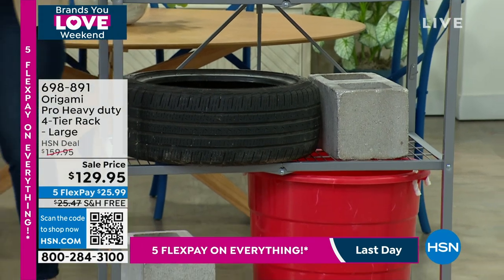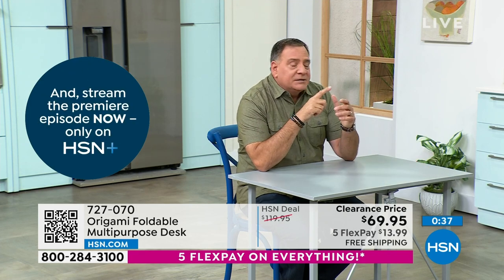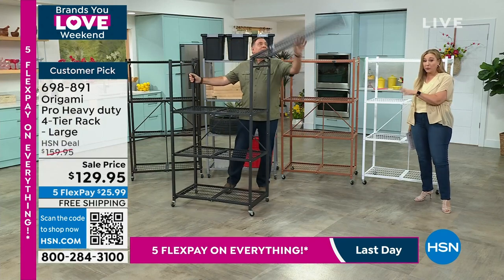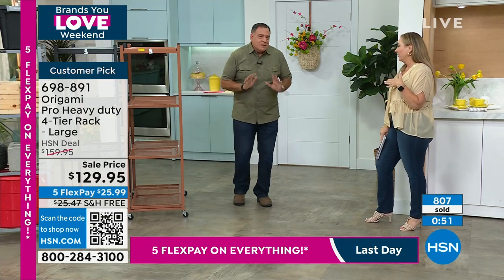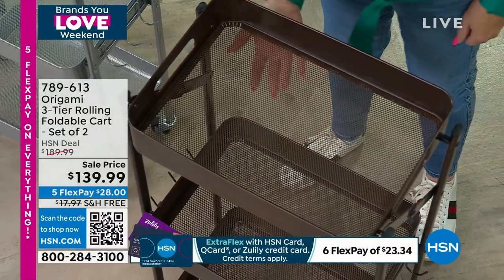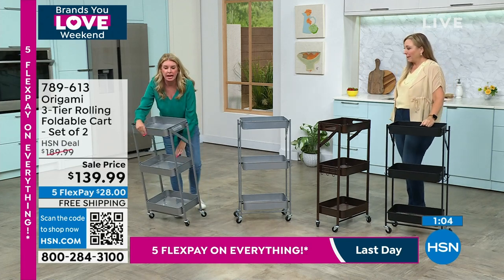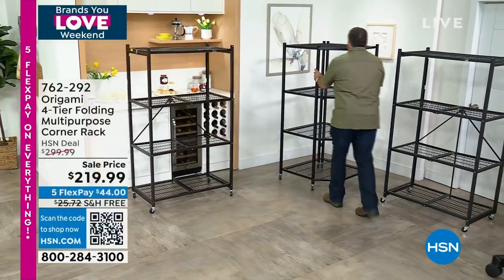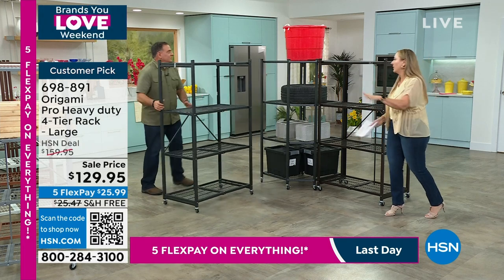HSN | Origami Storage & Organization 06.25.2023 - 08 PM